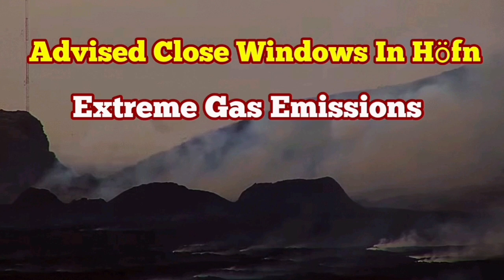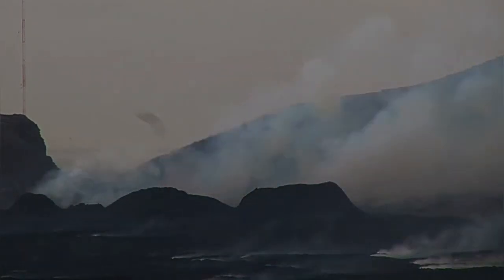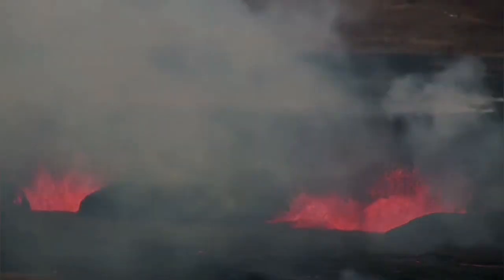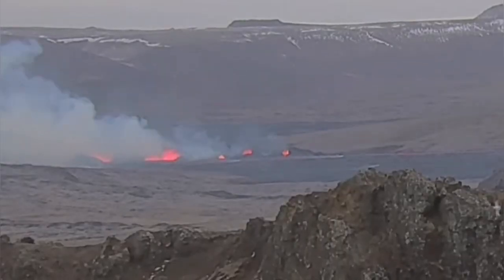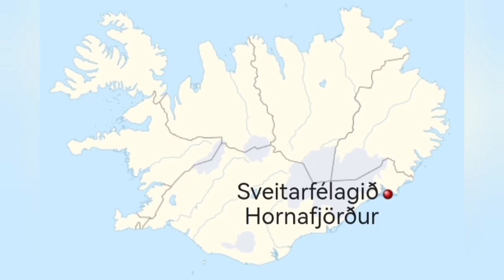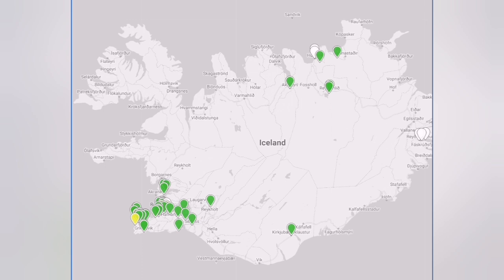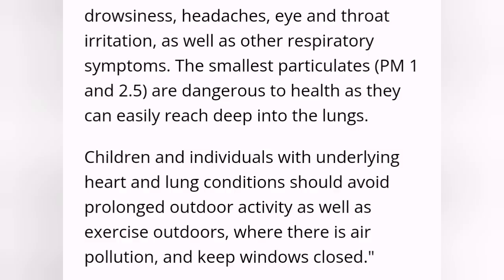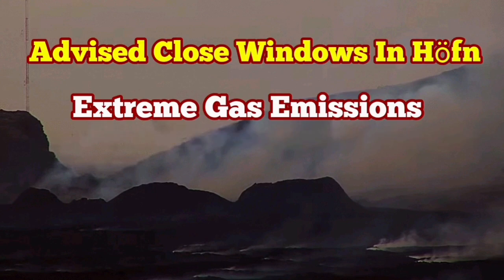Iceland Volcano Update :Advised To Close Windows Due To Extreme Volcanic Gas Emissions, Svartsengi